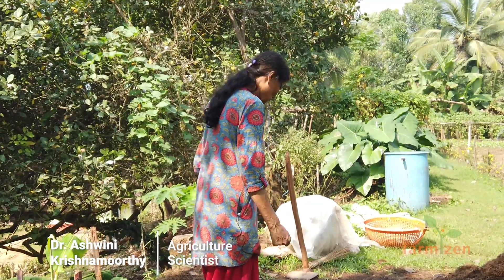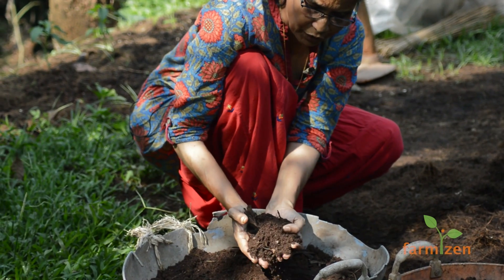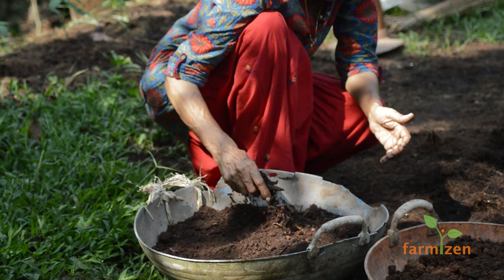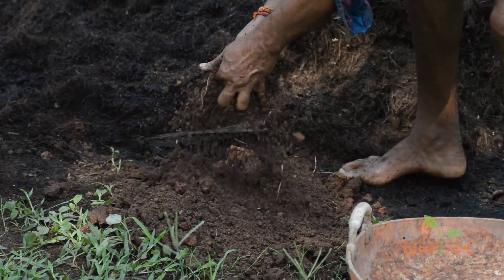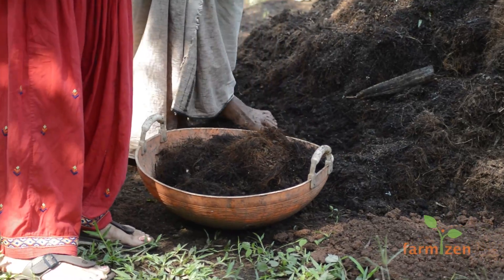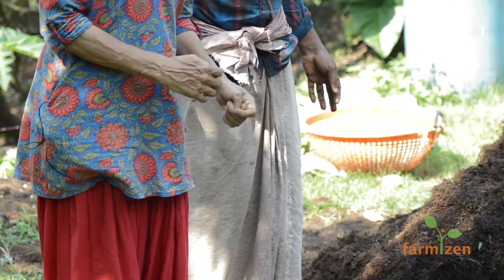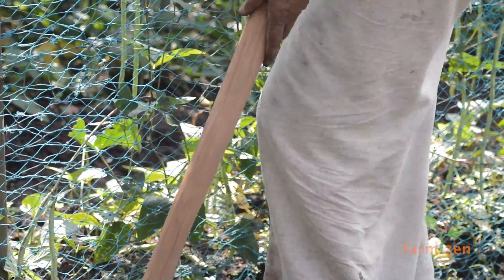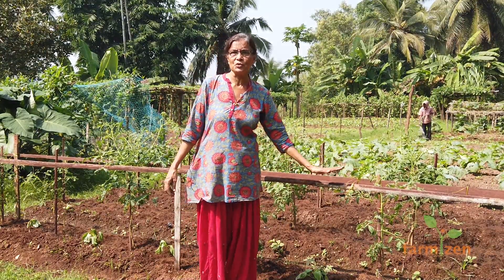Soil, Sowing and Multi-cropping | Learn Organic Farming | Ep 4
In part 2 of the vegetable cultivation series, Dr Aswini Krishnamoorthy from Varanashi Farms takes us through the process of preparing the soil, sowing the seeds or saplings and the practice of multi-cropping.

Want to learn organic farming ?